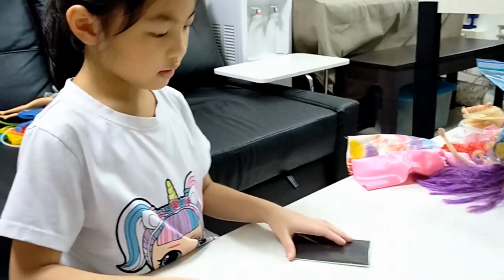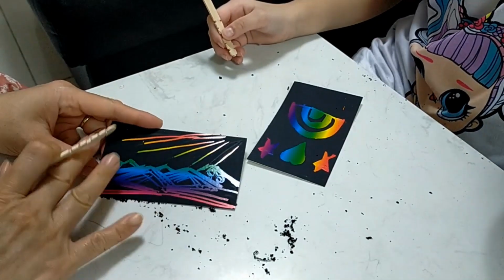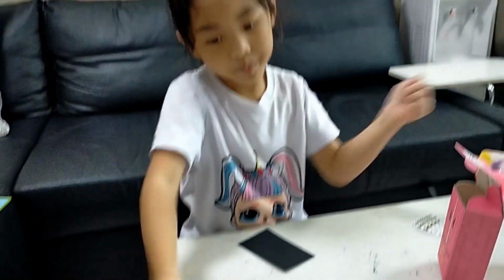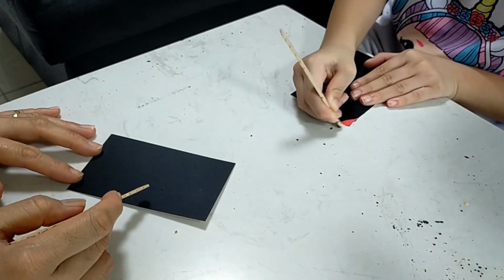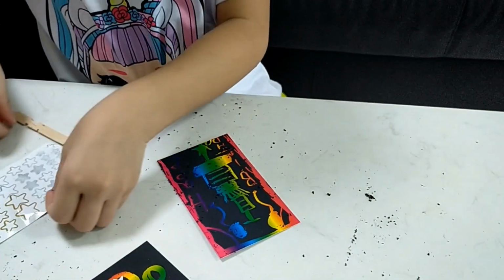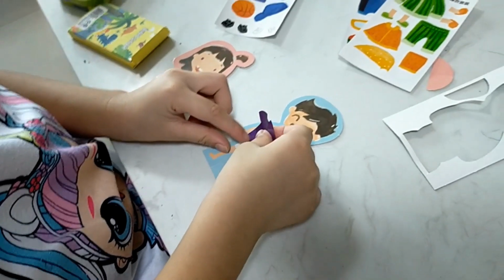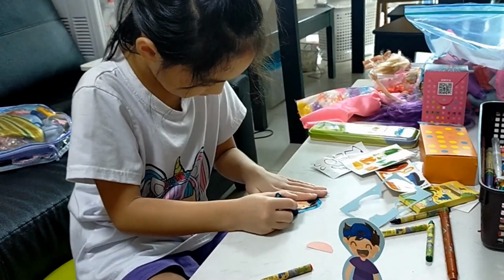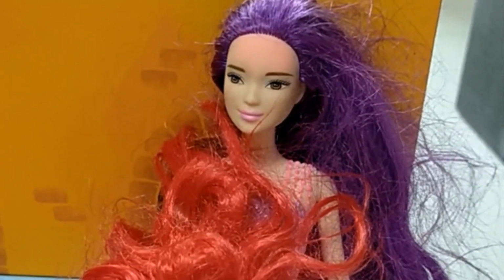Drawing Fun Rainbow-Colored Black Scratch Board and Paper Dolls with Sticker Clothing & Accessories.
On this video, we are having fun drawing on black scratch boards, scratching away some black layer to reveal rainbow colors behind it,  thereby creating beautiful pattern drawings and designs.

Watch with us, as we play and have fun creating various artworks and playing paper dolls along with it.